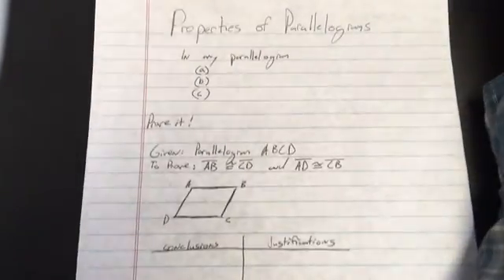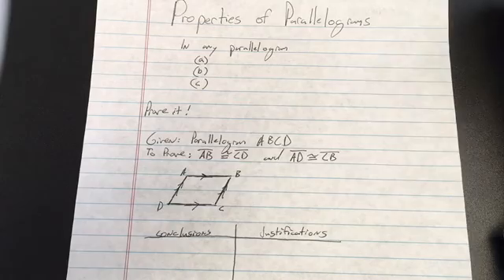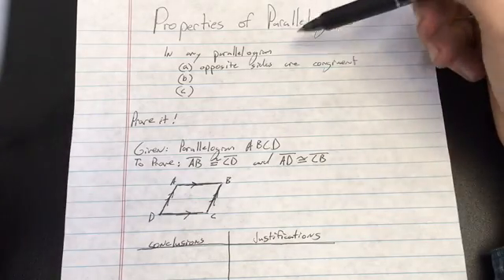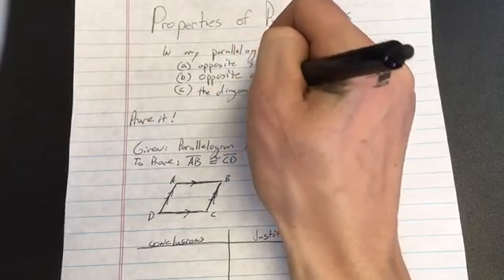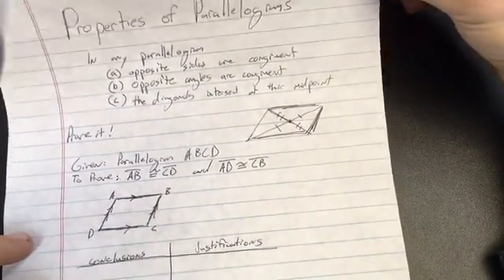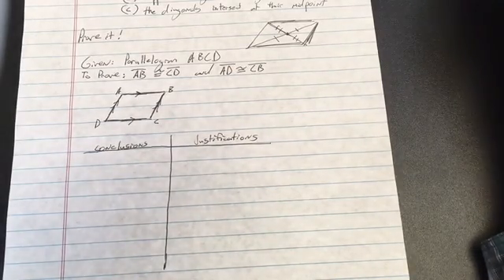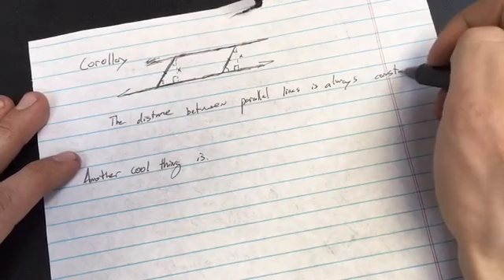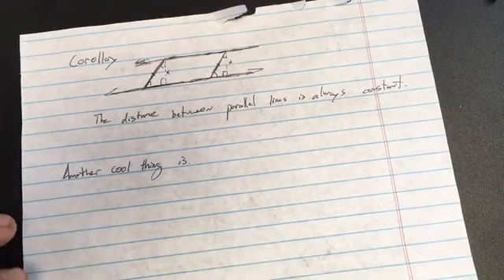Properties of Parallelograms Haile Geometry